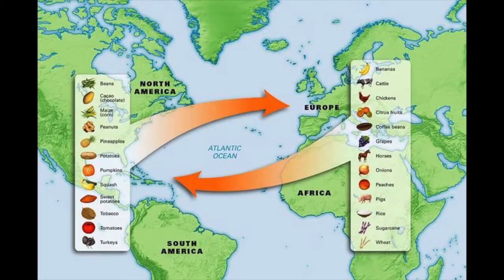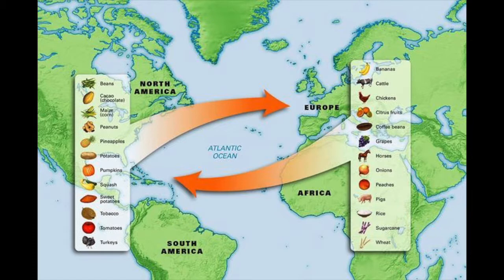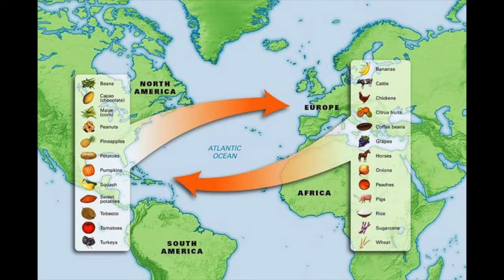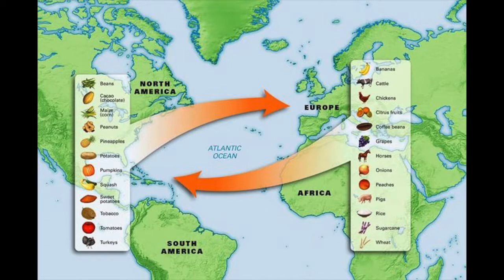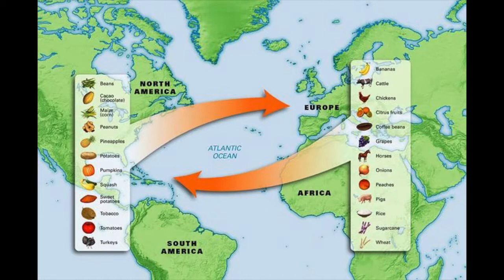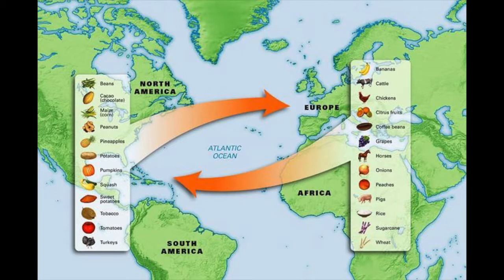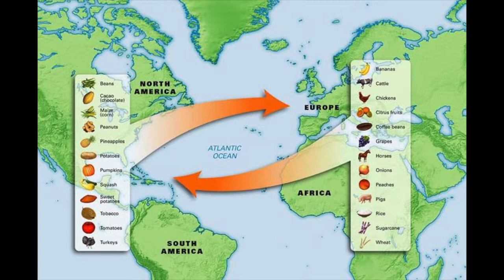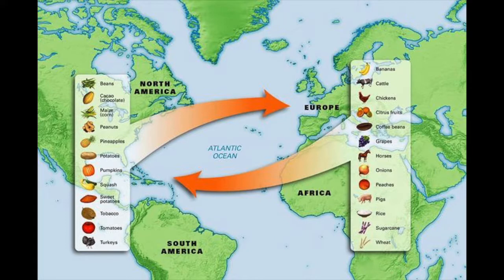The Columbian Exchange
This video covers the Columbian Exchange rather briefly.

It is also less edited than previous videos so my apologies for that. Turns out video editing takes a very long time to do and with an infant it is difficult to do it and get these out in a timely fashion. Maybe in the future I can go back through and edit it more.